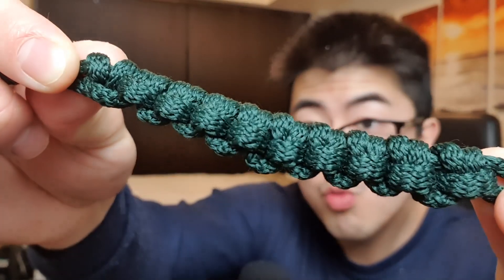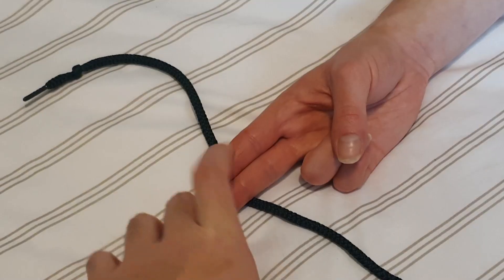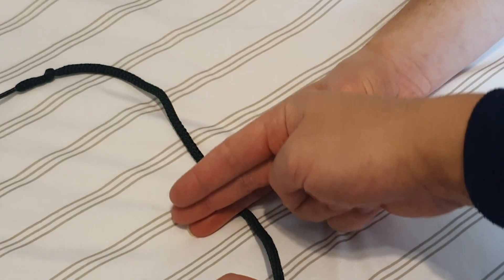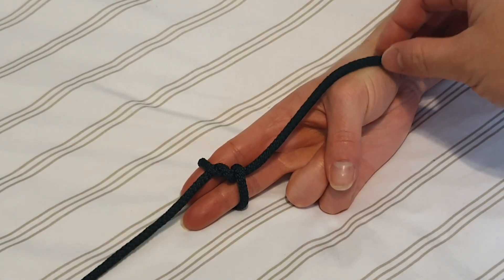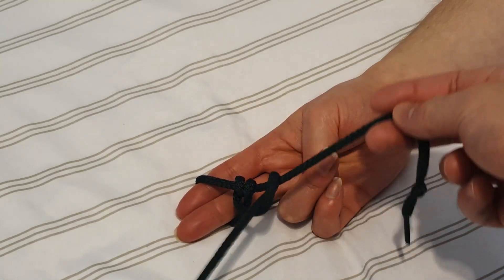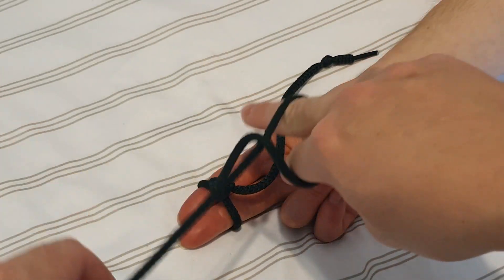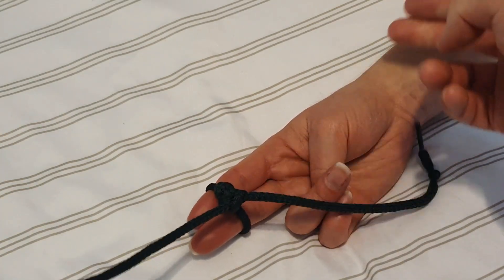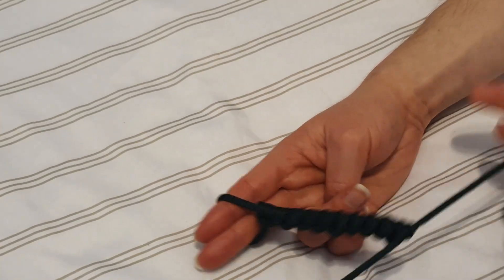Suturing Square Knots with a Hoodie String!!!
For anyone curious about what their suture knots look like up close, look no further! I've traded the thin suture wire for some thiccc hoodie string, and you can see the results for yourself!

Big thank you to Dr. Eric Crawford (orthopedic spine surgeon) for the surgical skills workshops!

Of course, as a first-year medical student, I have to give a slight disclaimer... this is meant to be a fun resource that shows suture knots on a larger scale. Pleeeeease do not try to suture anyone with a hoodie string. 🙏